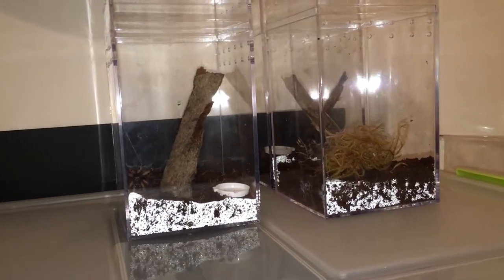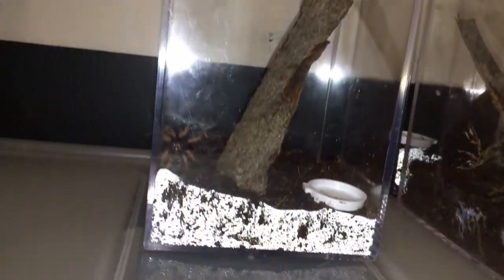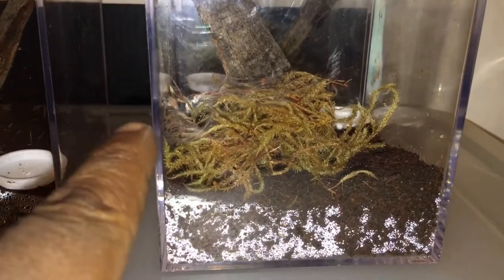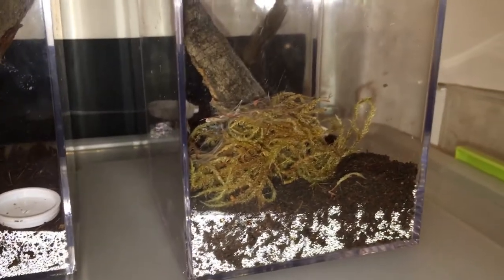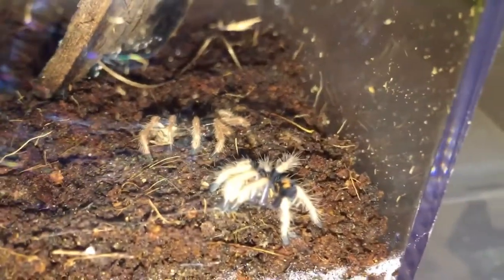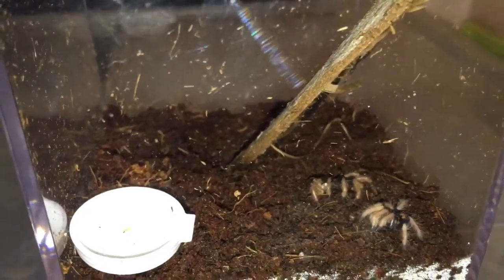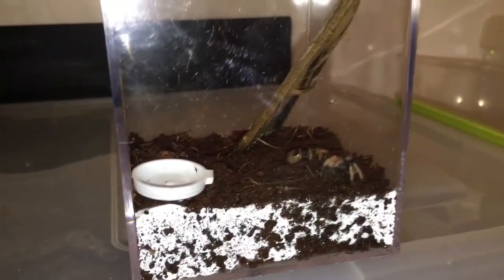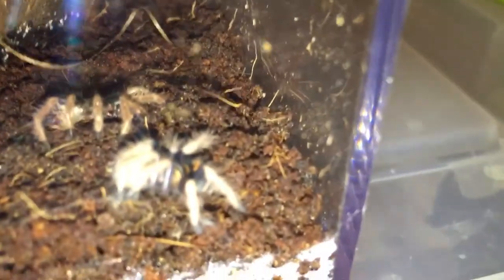Green BottleBlue Sling #2 Molt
Came home to this